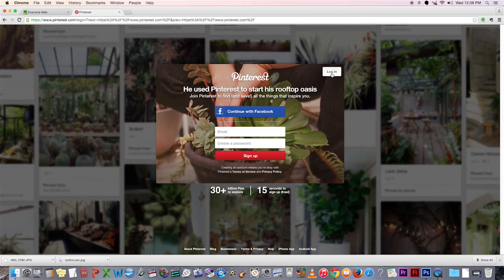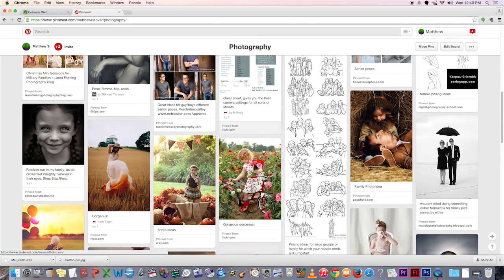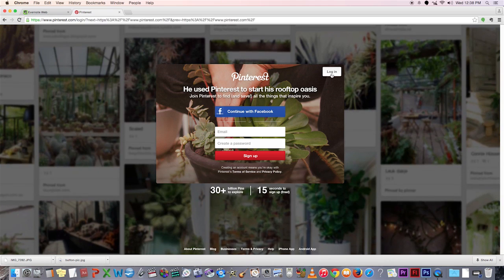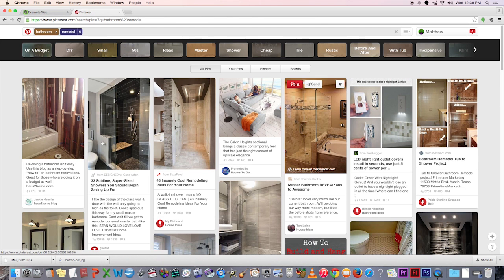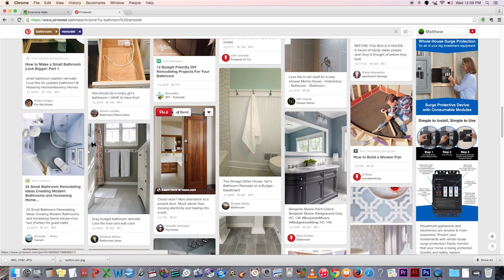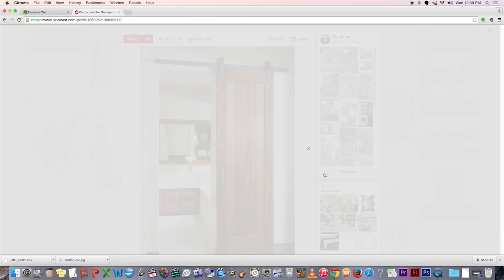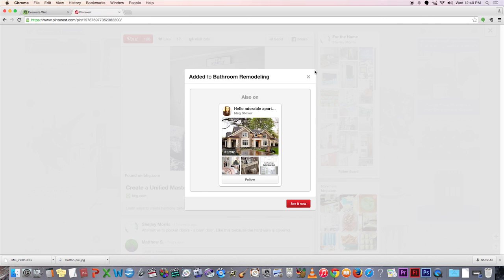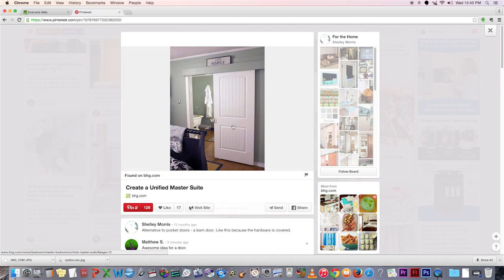The Lowdown on Pinterest - All You Need to Know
What is Pinterest and how can it be used?  Followup to my podcast which you can find by clicking